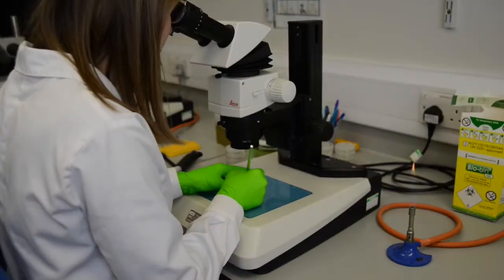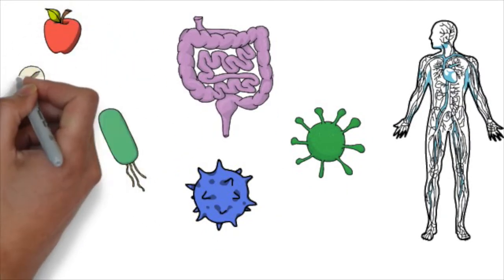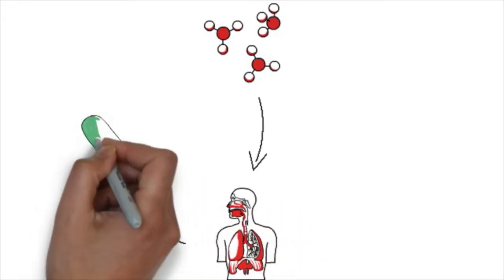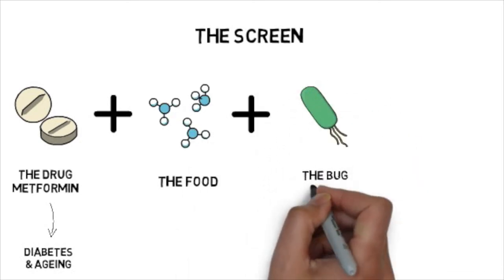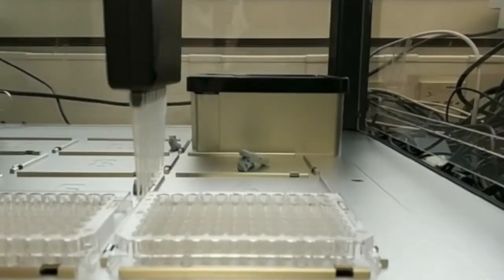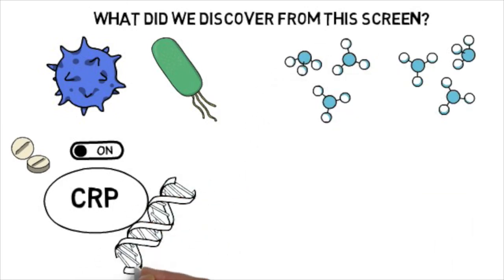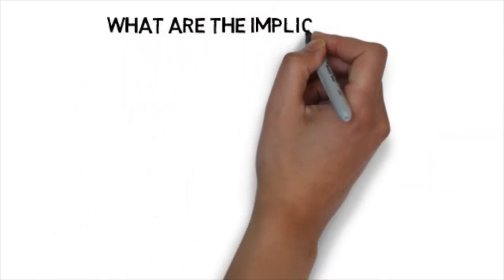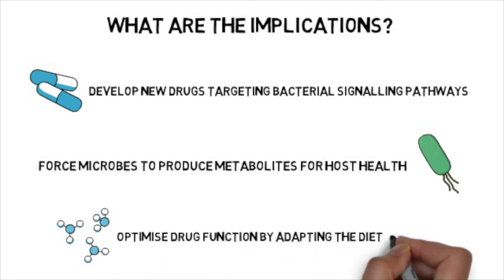Awakening Drugs by Feeding Bugs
New research from our Host Microbe Co-Metabolism group reveals how gut bacteria are key to the life-extending effects of type-2 diabetes drug metformin. Our colleagues have created a new tool to dissect complex drug-microbe-diet interactions in the host. Learn all about it in this video & what implications this research could have.

Animation software used: Videoscribe